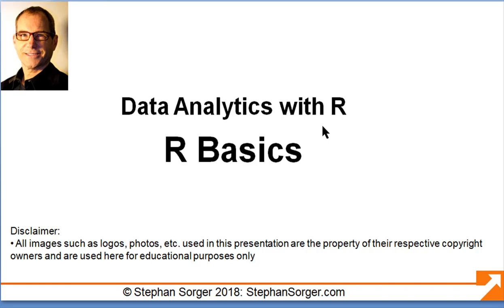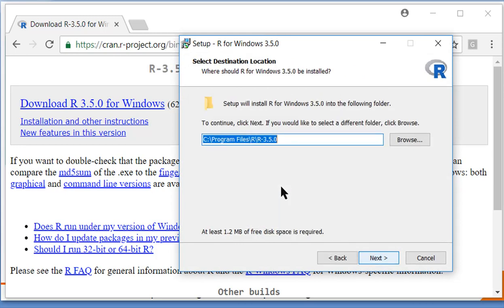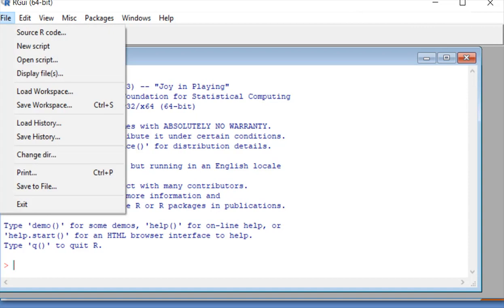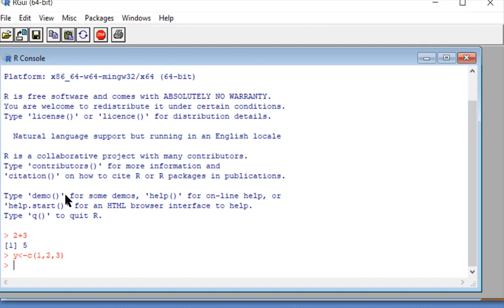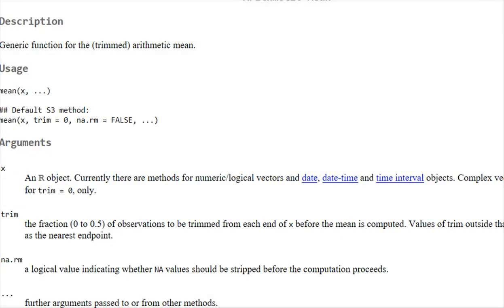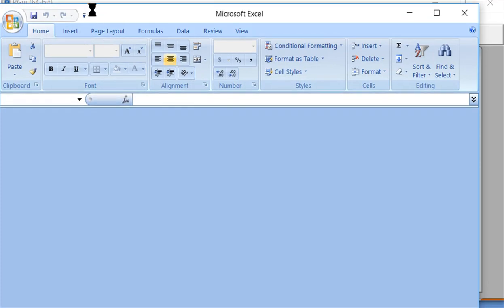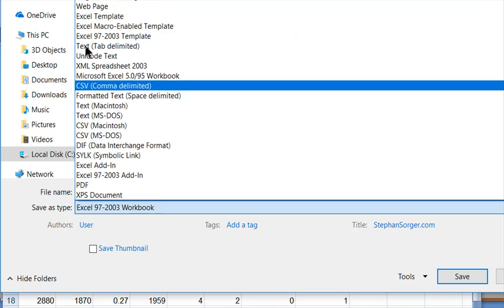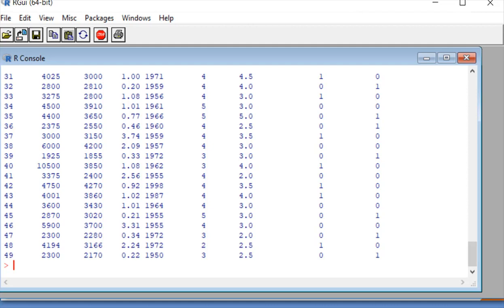Tutorial: Data Analytics with R: R Basics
This video reviews a few basics of the popular statistical programming language known as R.

Specifically, it reviews the following topics:

Step 1: Get R, where you download R for free, and launch it
Step 2: Learn Functions, where you learn to do basic arithmetic and other functions
Step 3: Get Help, where you see how to get help with problems
Step 4: Load Data, where you enter data from Microsoft Excel